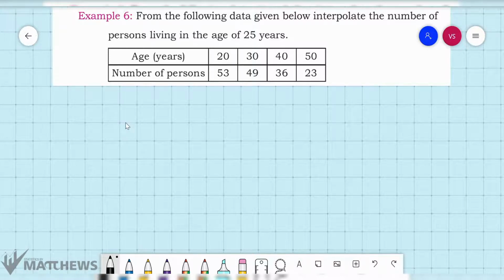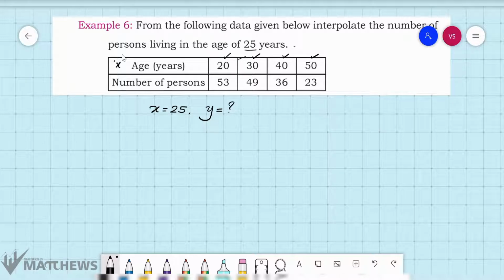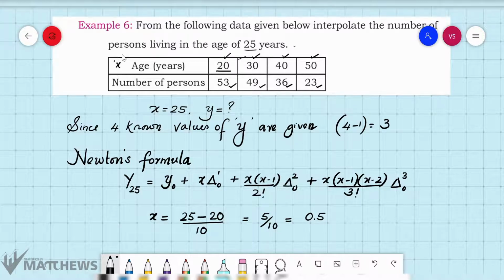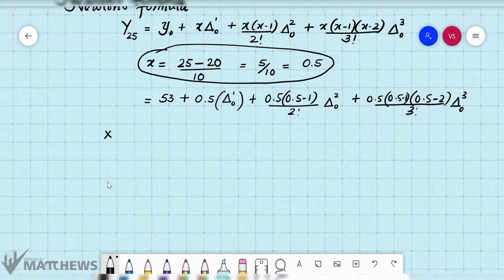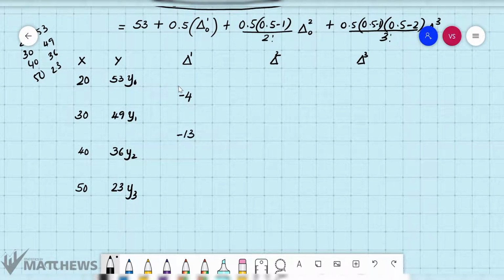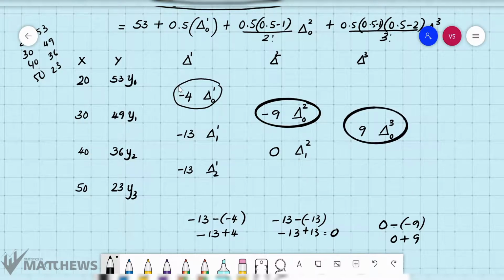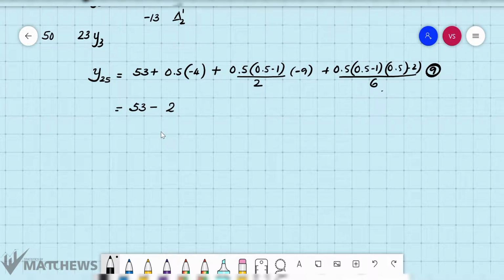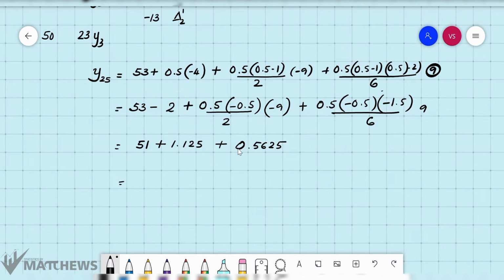Interpolation & Extrapolation_Solving Problems_4.3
Newton's Advancing Difference method